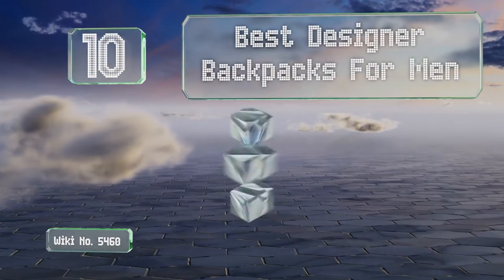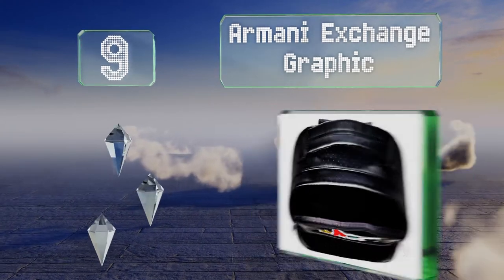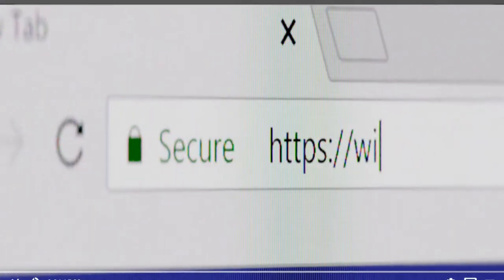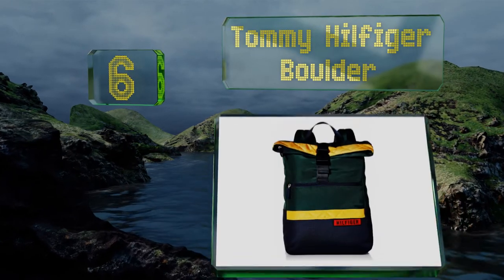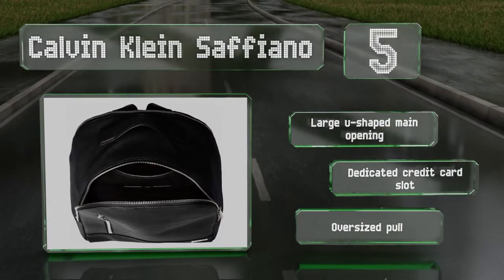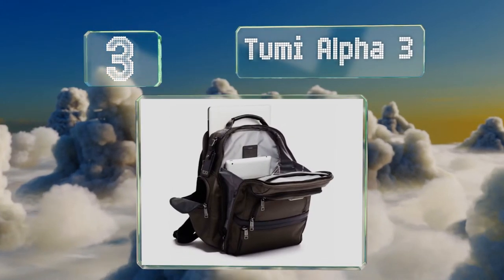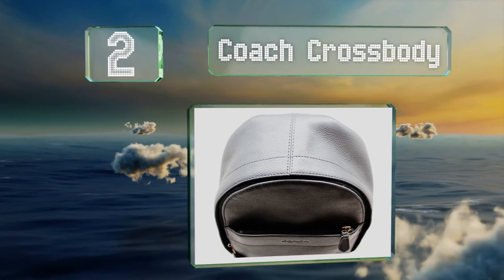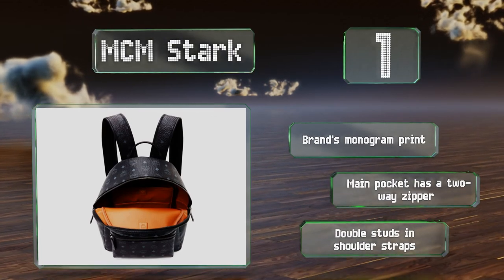10 Best Designer Backpacks For Men 2019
Our complete review, including our selection for the year's best designer backpack for men, is exclusively available on Ezvid Wiki.

Designer backpacks for men included in this wiki include the frye logan, tumi alpha 3, kenneth cole reaction back-stage access, briggs & riley @work medium, mcm stark, coach crossbody, calvin klein saffiano, fossil estate, armani exchange graphic, and tommy hilfiger boulder.